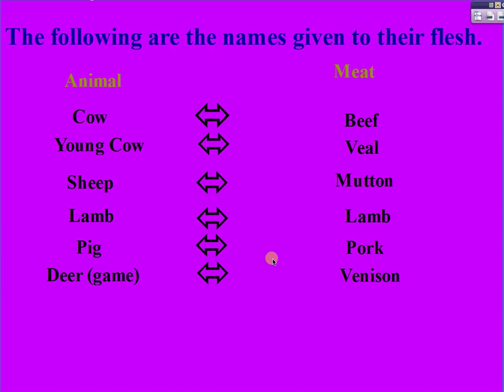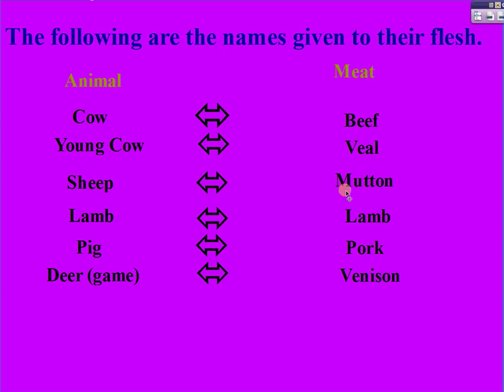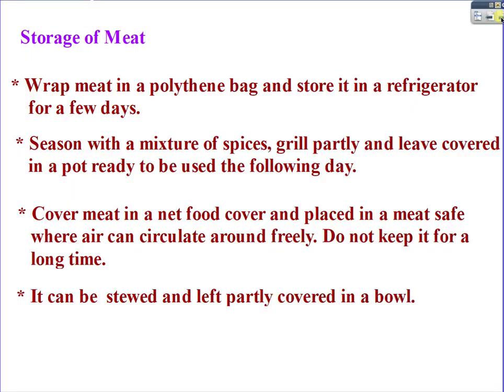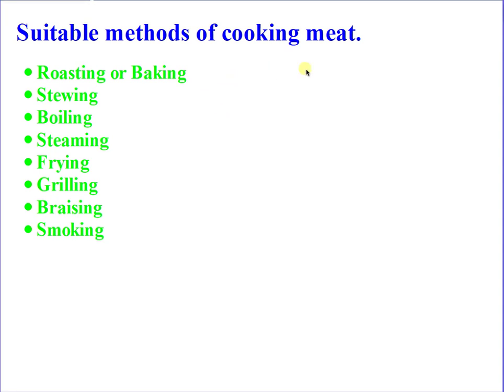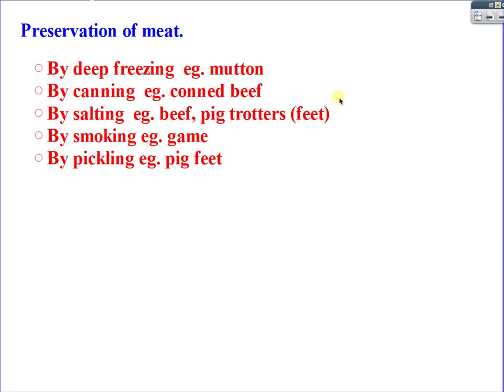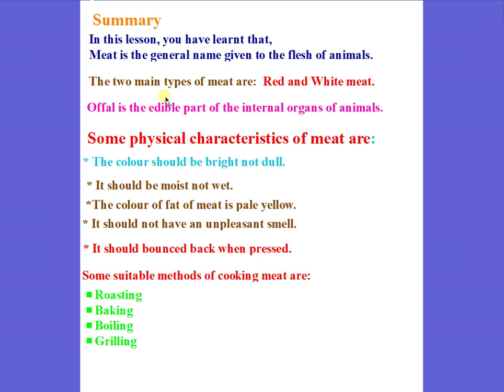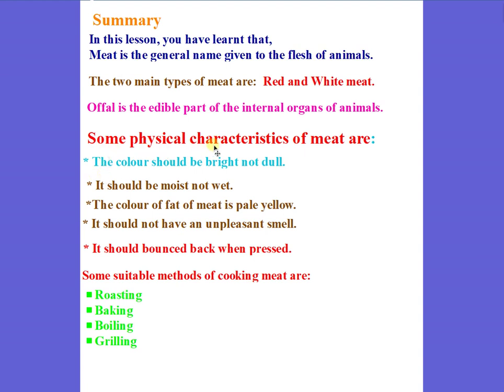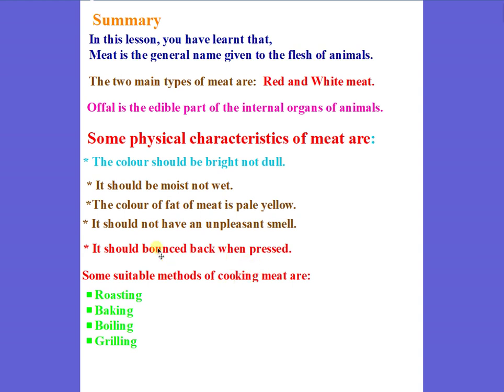FOOD COMMODITIES HE.J2.4.1.2.A3 BY DAO with exercises on